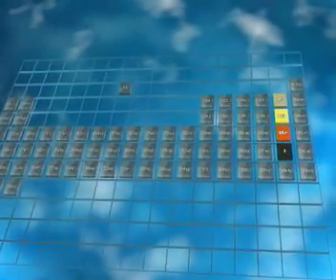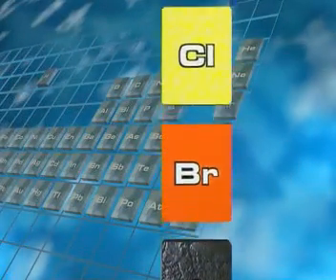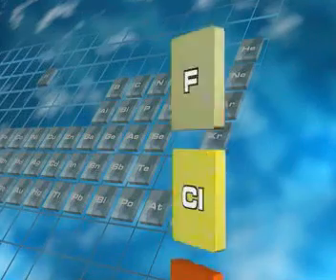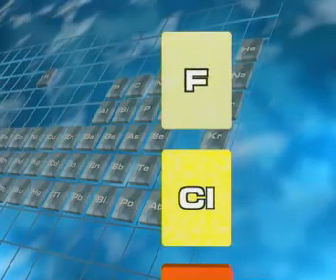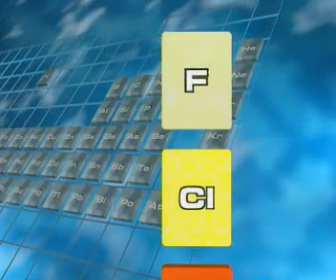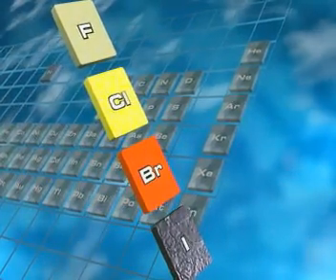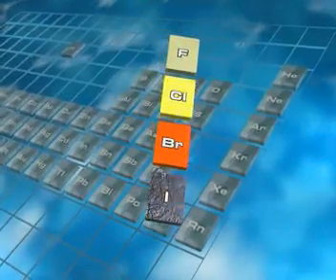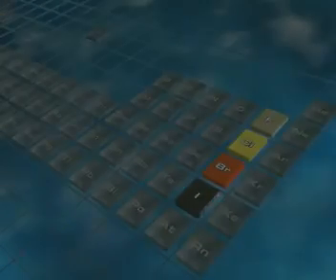The Halogens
This video shows what the halogens look like at room temperature and pressure.